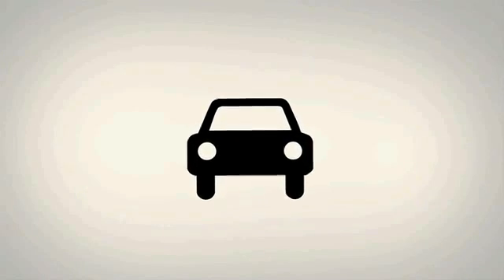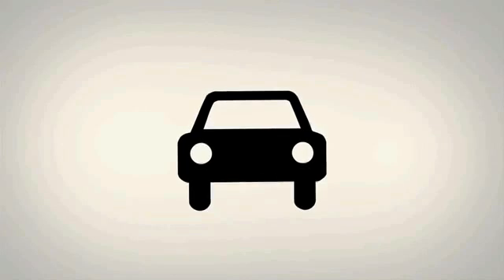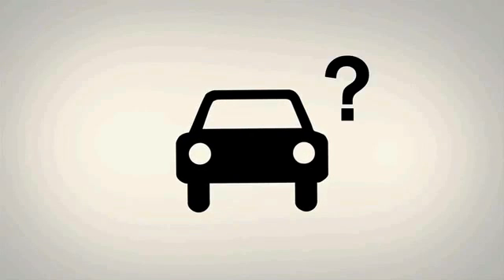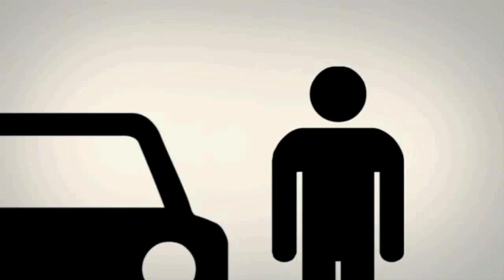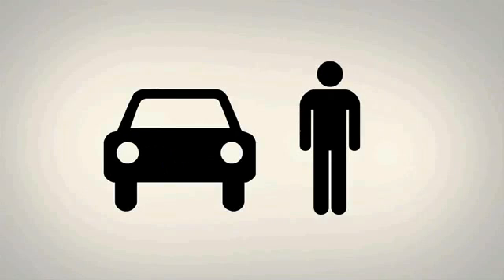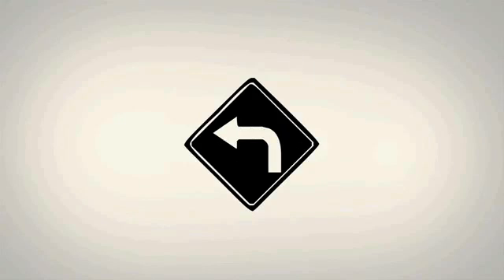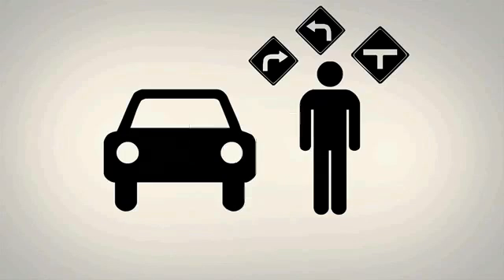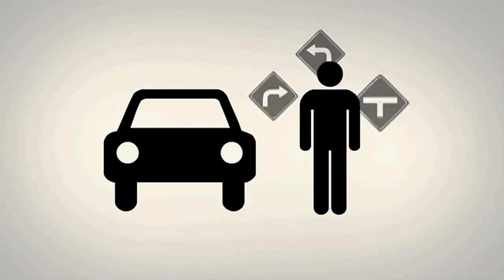Cogmed: Dr. Susan Gathercole Explains Working Memory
Cogmed Working Memory Training is a computer-based solution for attention problems caused by poor working memory. Together with qualified teams around the world, Cogmed offers a training solution for all settings.